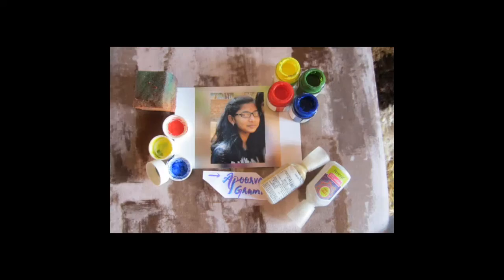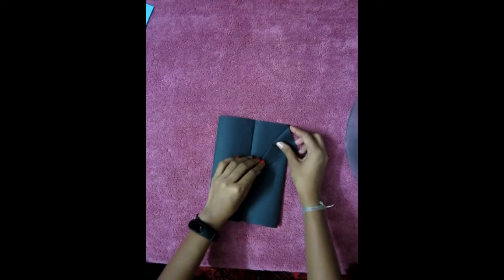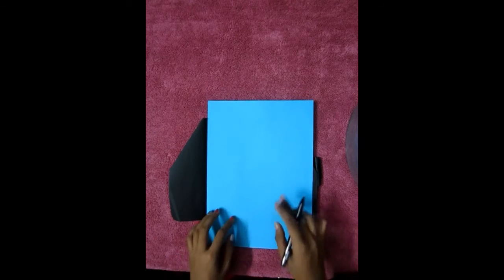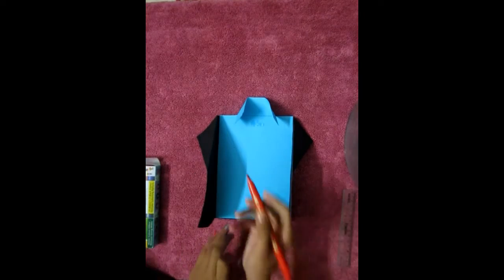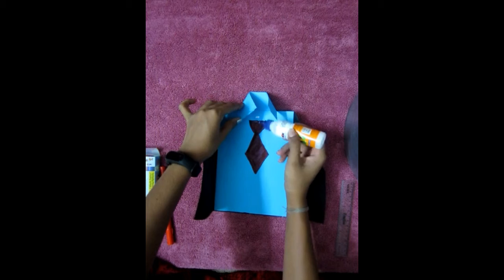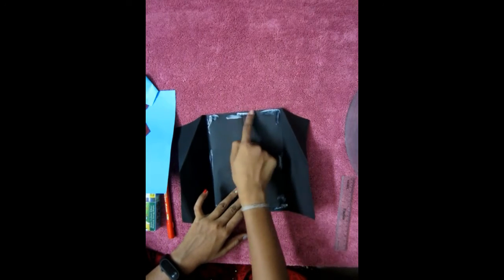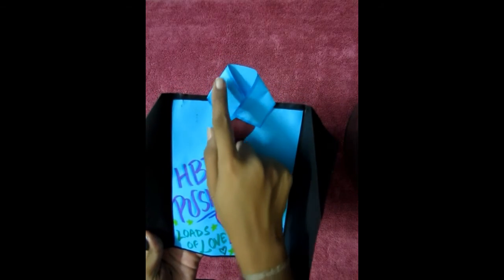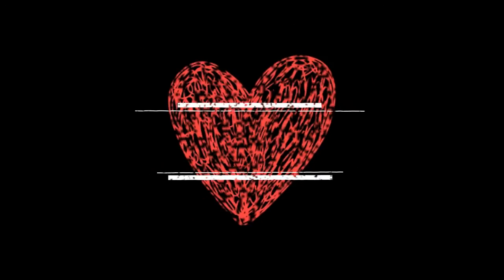Handmade Greeting |SuperEasy|For Bro,Dad,Friends,etc.|by Apoorva Gramle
hello everyone,
this is a super simple tutorial of a greeting which you can make for Your dear ones!
Try that and post it on  my instagram
and if you want me to do any kind of art video...just comment down! I'll be trying out that!